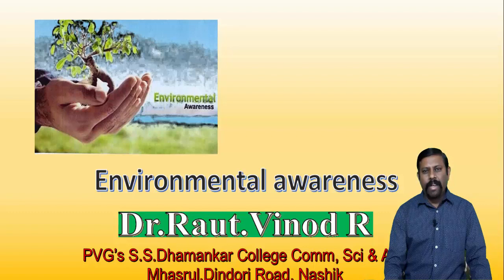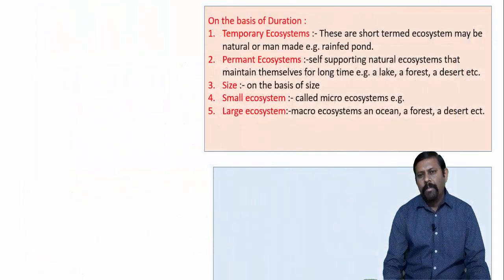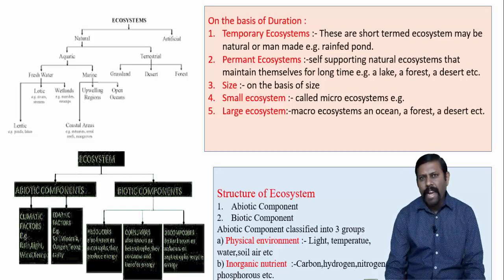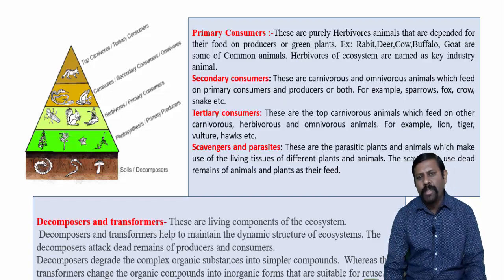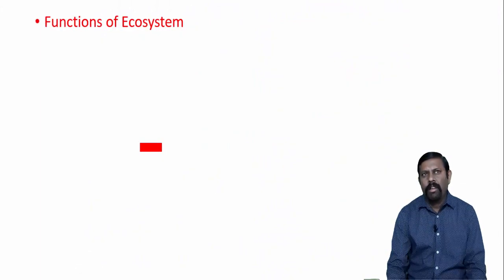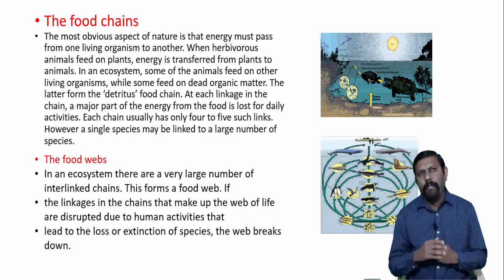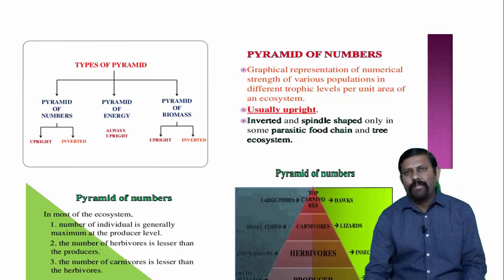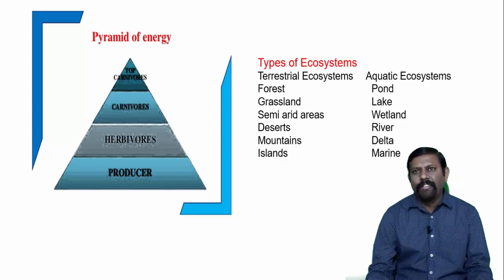Environment Education course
Eco-system BA,BCOM,BSC